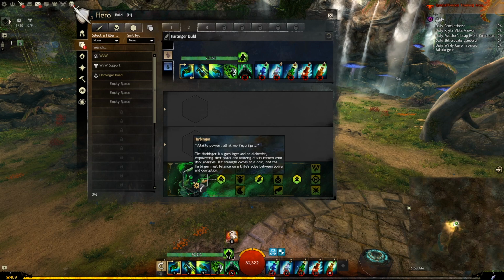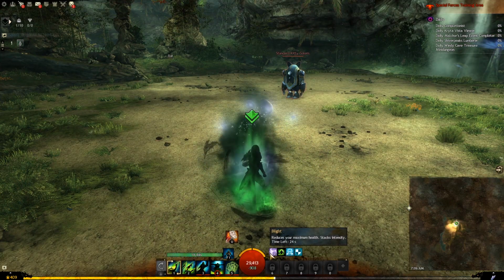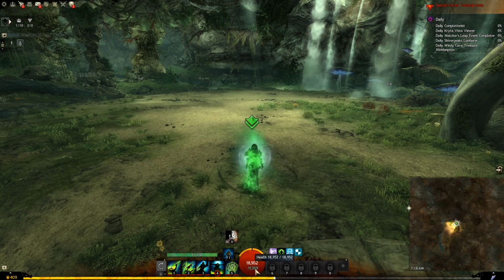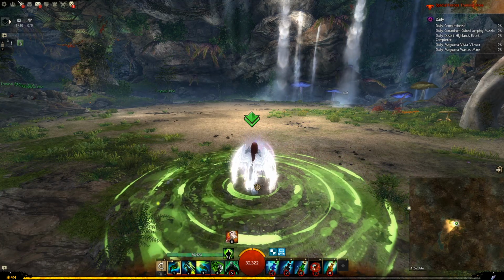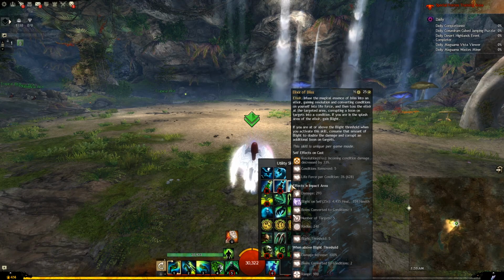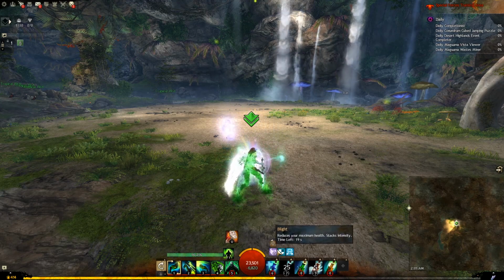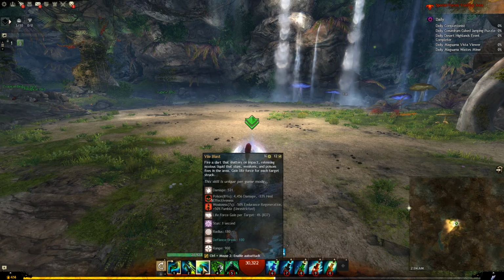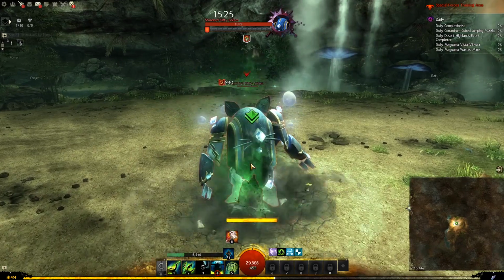A Detailed Guide For GW2 Harbinger | Explaining All The New Mechanics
Harbinger is the new elite specialization for necromancers that came with GW2 End Of Dragons. In this guide we explain exactly how it works and cover all the new mechanics for it.

★Time Stamps :
00:00 A Detailed Guide For GW2 Harbinger | Explaining All The New Mechanics
00:23 Harbinger Shroud
01:20 How Does Blight Work On Harbinger
02:01 How Do Harbinger Elixirs Work
05:27 Building Up Life Force
05:50 Extra Damage Based On Blight

★ Join me on Twitter to see all the video updates and know the moment they are posted